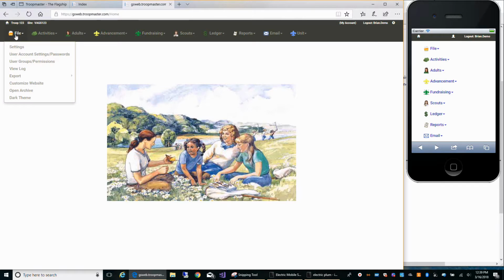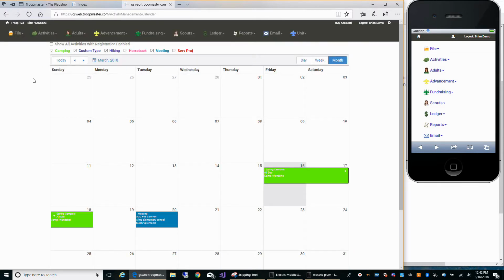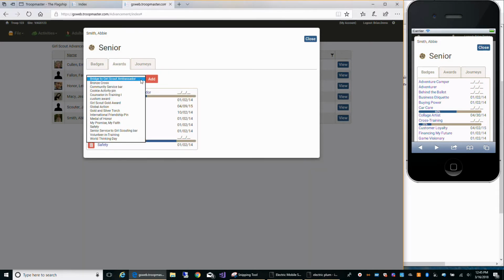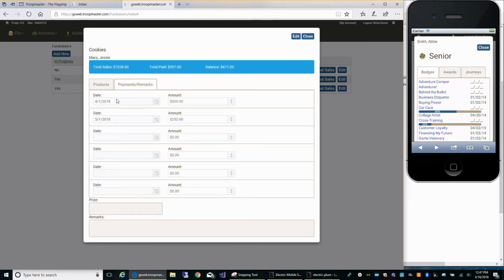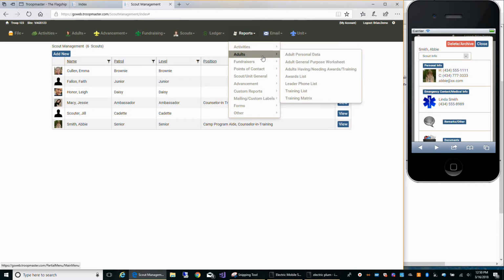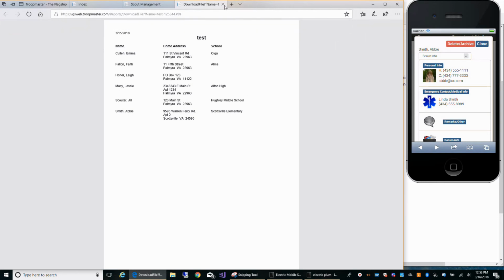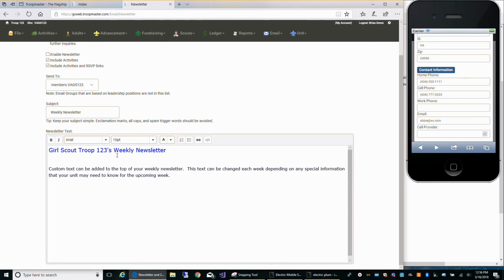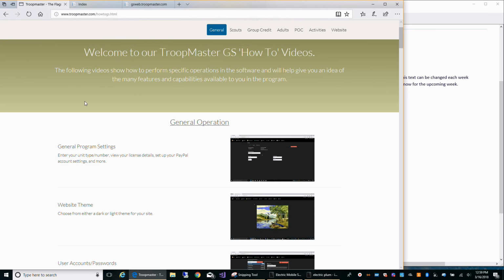TroopMaster Web GS Overview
An overview of our TroopMaster Web GS 2.0!